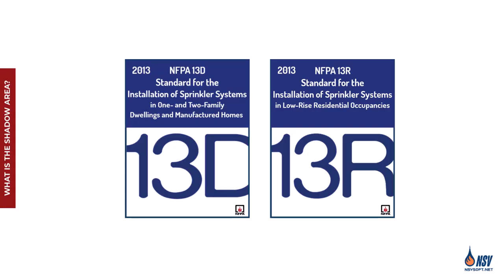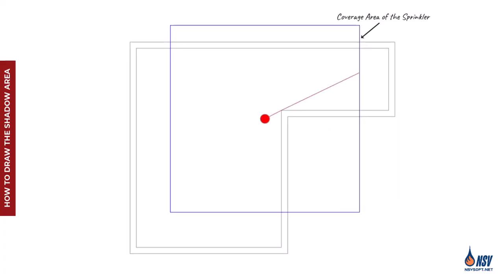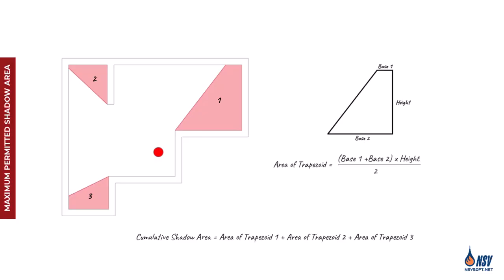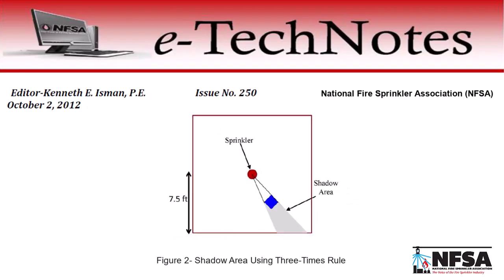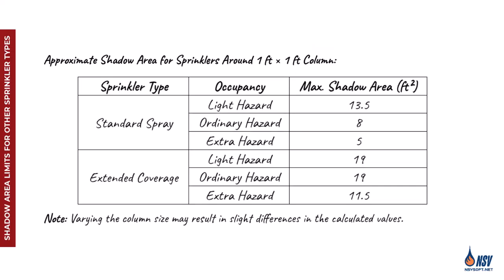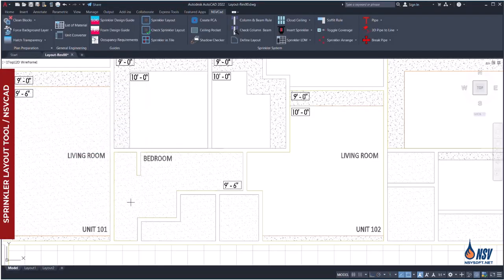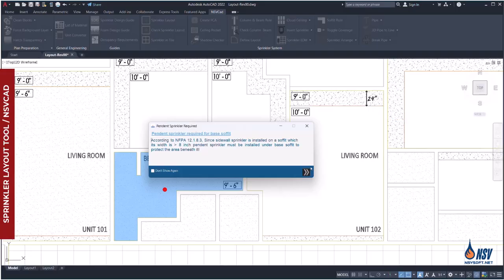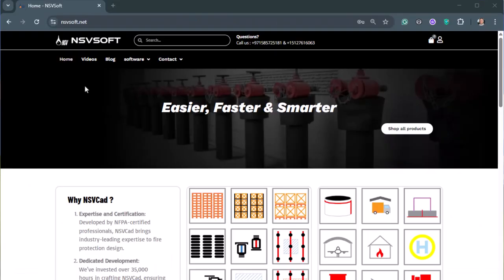📌 Shadow Area (NFPA 13/13R/13D)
Shadow areas play a critical role in achieving effective, code-compliant sprinkler coverage.

In this video, we unpack the concept of shadow areas and review the NFPA 13 requirements for residential sprinklers. We also explore how to apply the equivalency principle to determine area limits for both standard spray and extended coverage sprinklers.

Finally, we demonstrate how our software dynamically calculates shadow areas in real time—helping designers quickly identify where additional sprinklers may be required.

🔹 Topics Covered:
✅ What Is the Shadow Area?
✅ How to Draw the Shadow Area
✅ Maximum Permitted Shadow Area
✅ Shadow Area Limits for Other Sprinkler Types (Isman Method)
✅ NSVCad Tools and Shadow Area